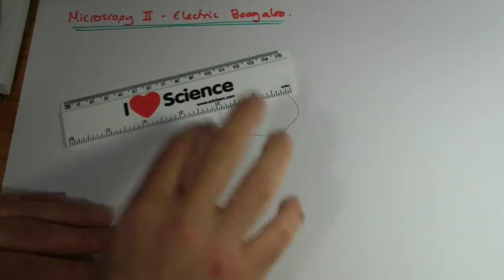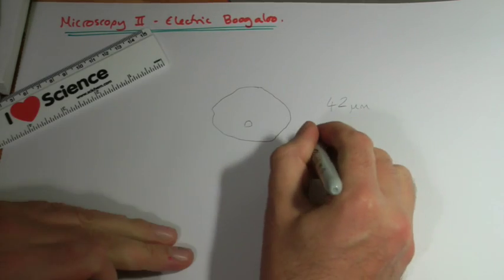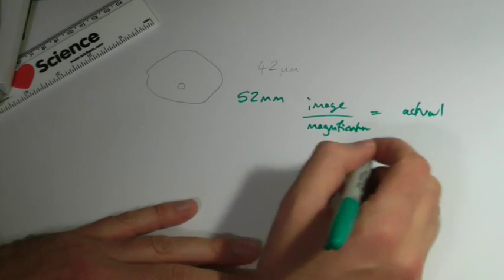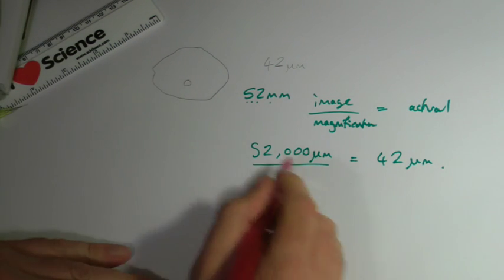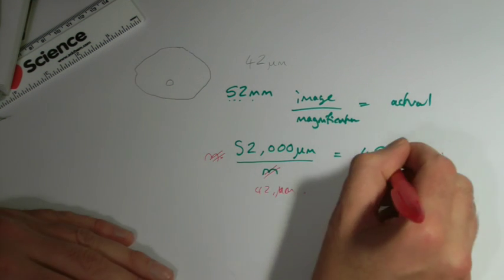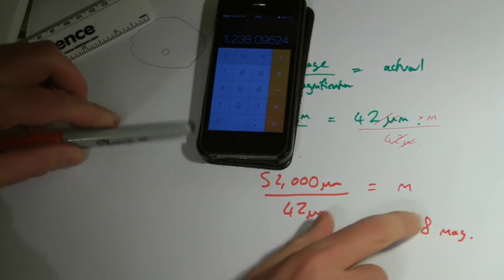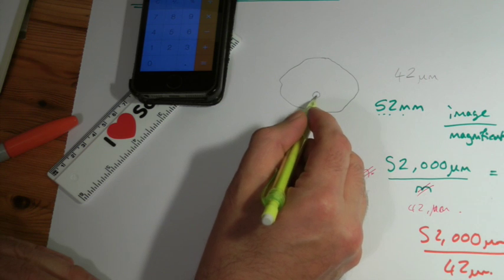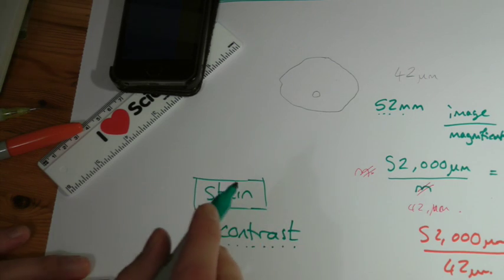AS Biology Microscopes 2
Calculating an unkown magnification from an image